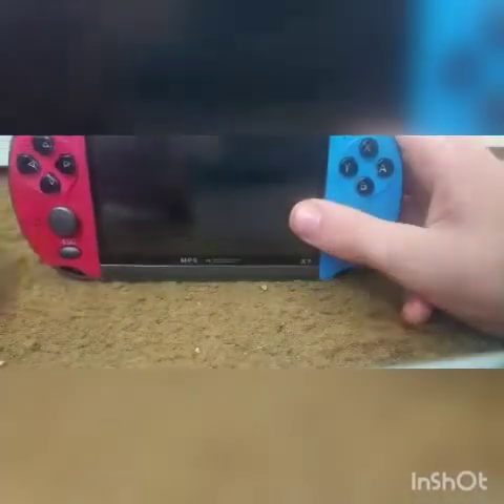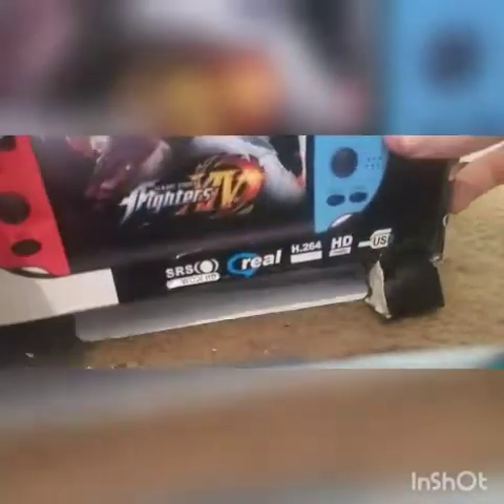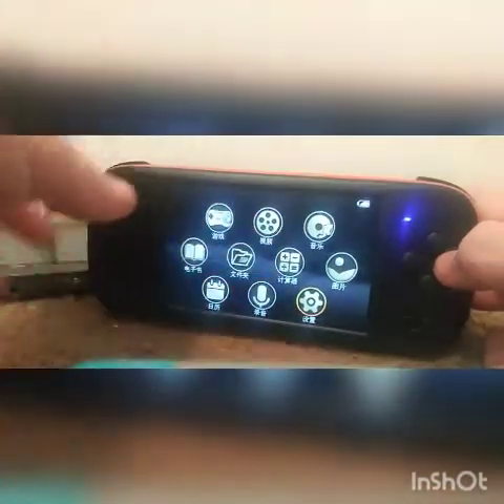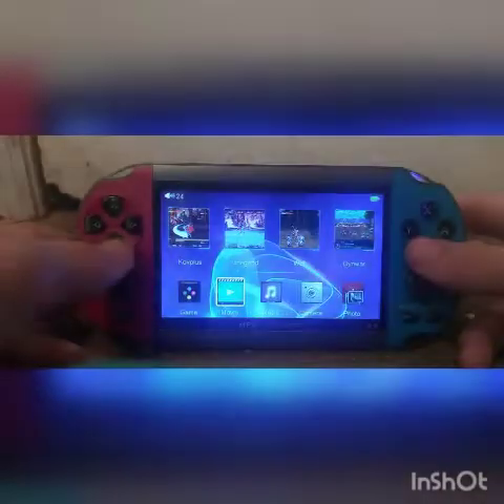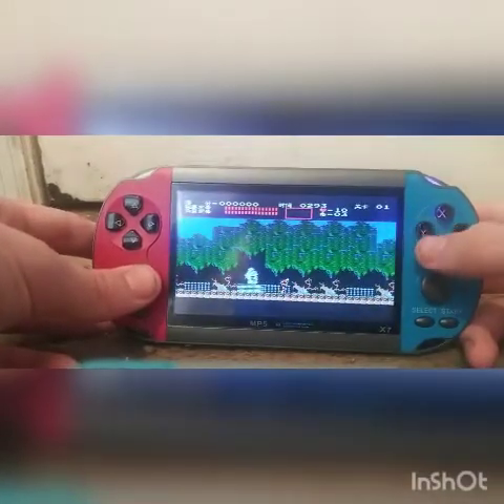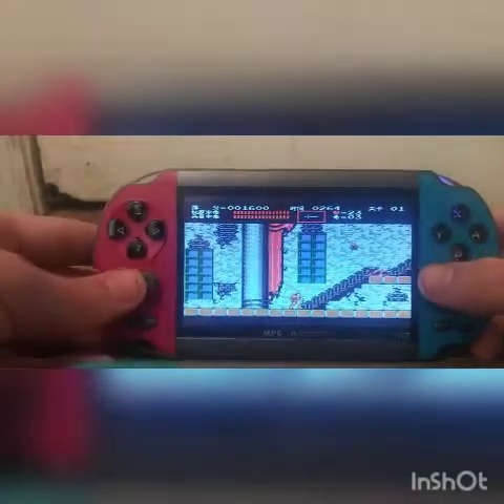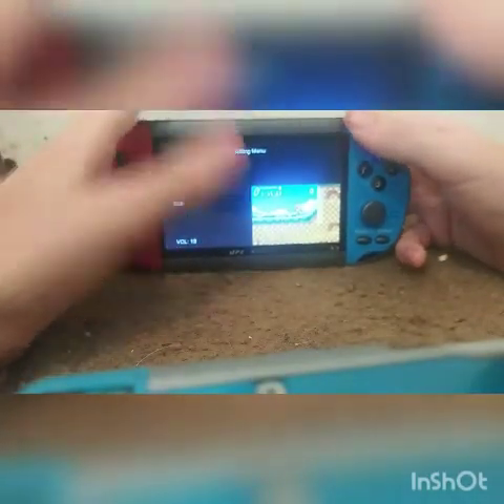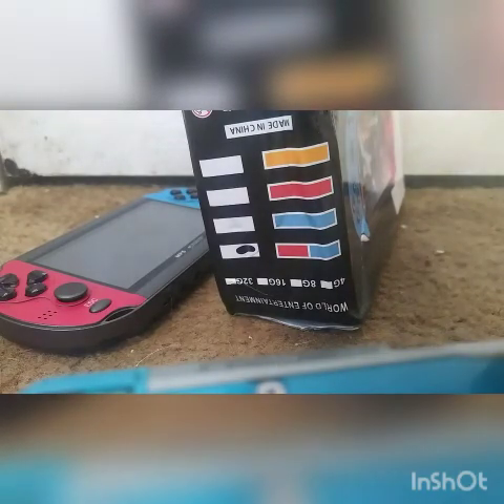Should you stay away from this 20$ nintendo switch clone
If your wondering what I used for my one edit and can't see the watermark here ya go InShot